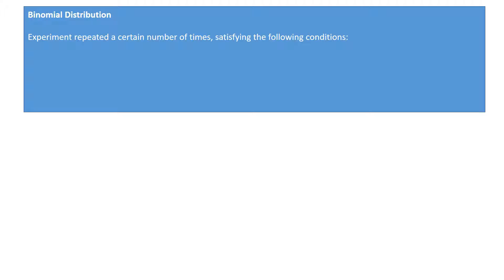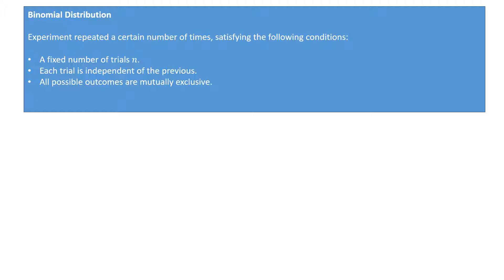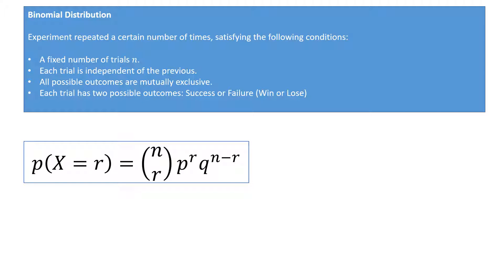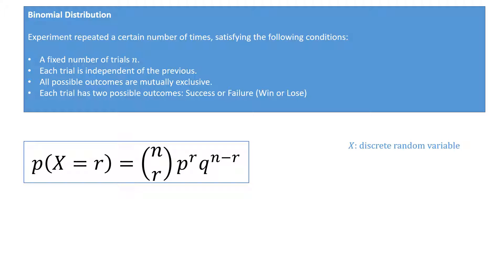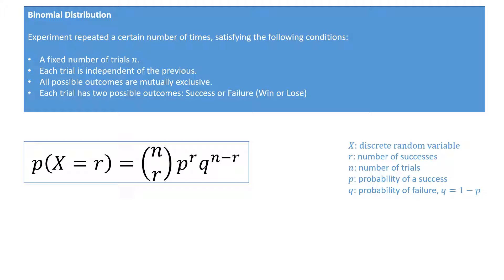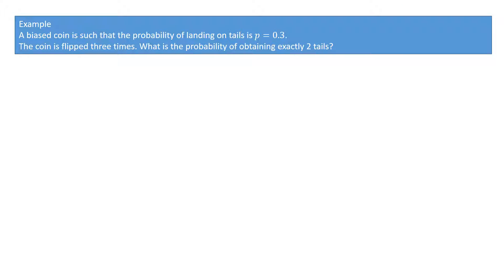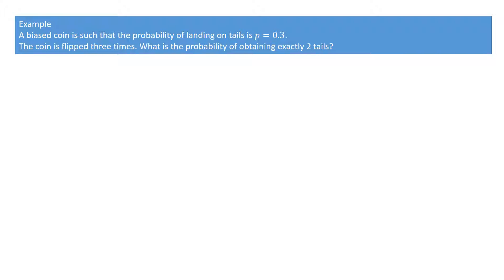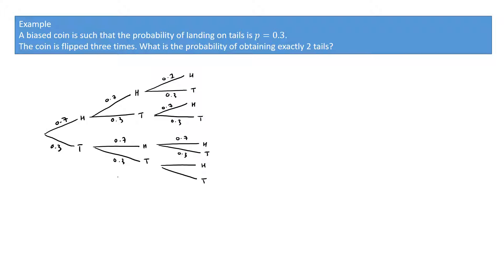Binomial Distributions - Probability Distribution Formula (Video 1)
Binomial Distribution formula is given and explained. We learn how it is linked to tree diagrams with a detailed example.
We define the number of trials n, the number of successes r, the binomial coefficient as well as the probability p of a success and the probability q of a failure as we flip a biased coin 3 times and then 5 times.